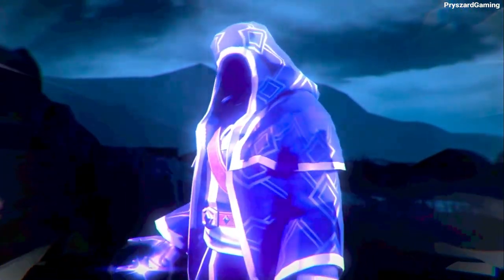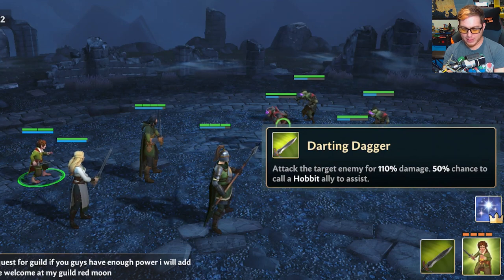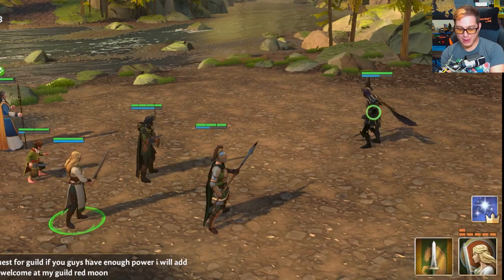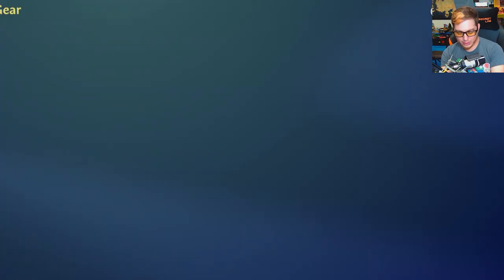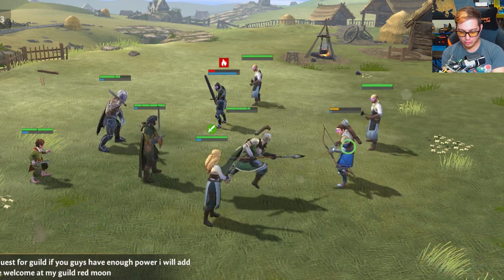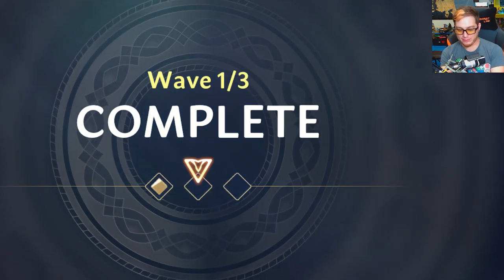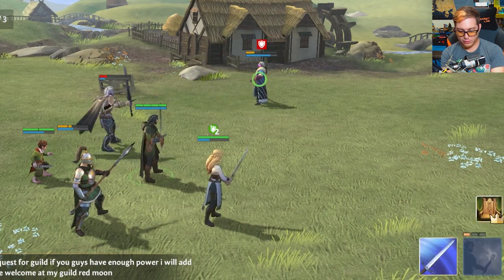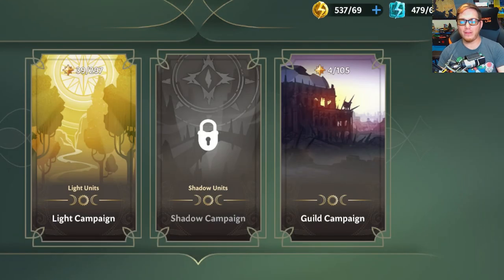Lord of the Rings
This game is a free to play, mobile RPG that allows you to recruit classic heroes from The Lord of the Rings series as well as dark champions such as Orc captains and Trolls.